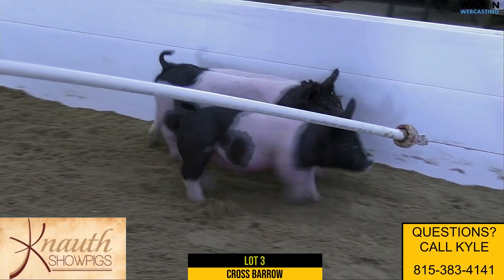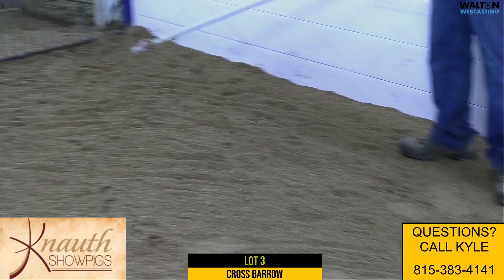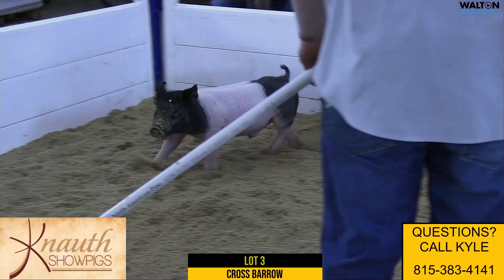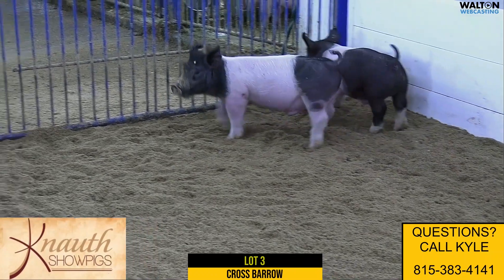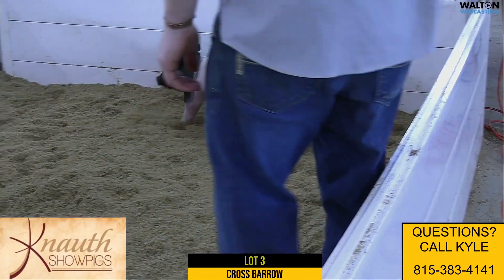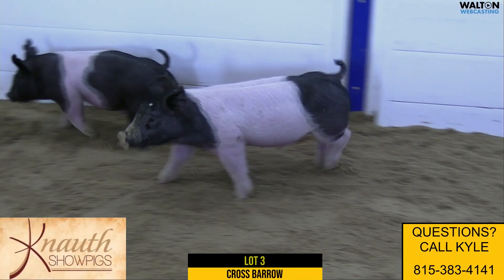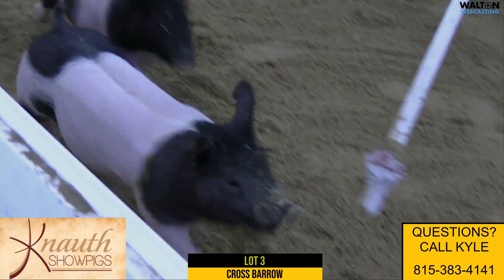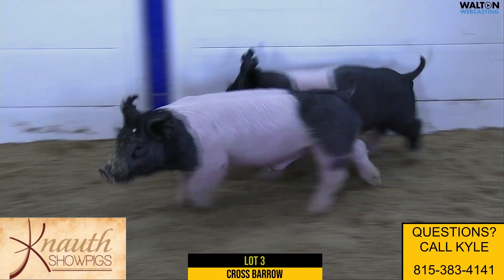Knauth Lot 3 Fix